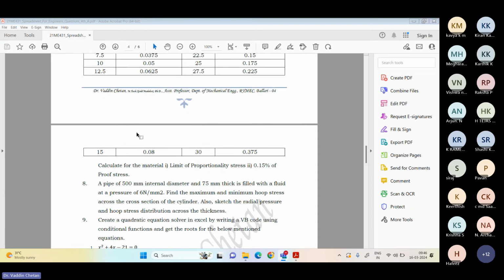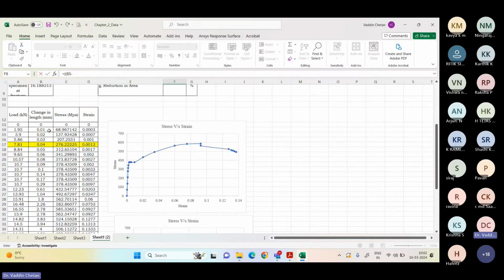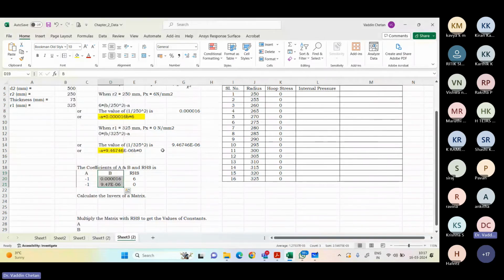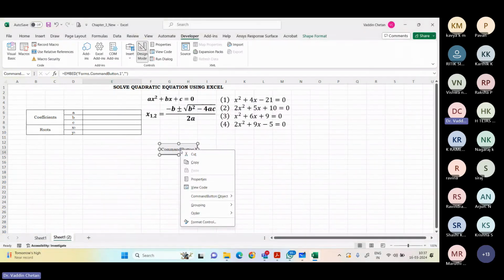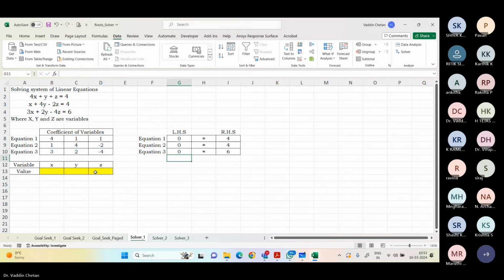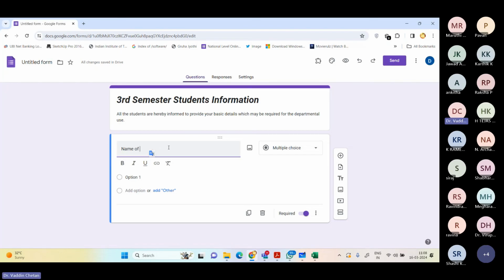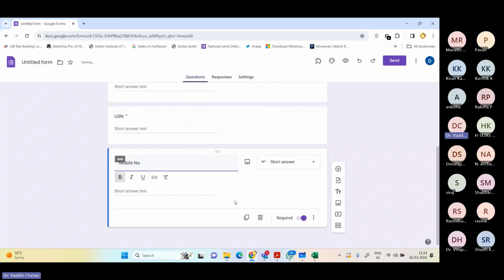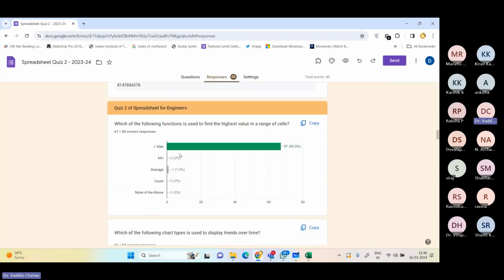Online Class on Spreadsheet for Engineers (BME358C)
Online class on Spreadsheet for Engineers (BME358C) covering few exercises.